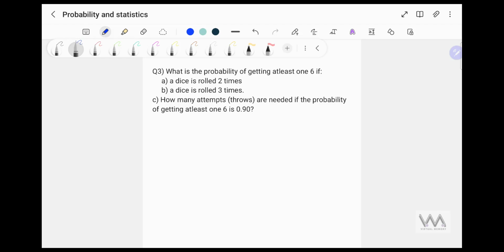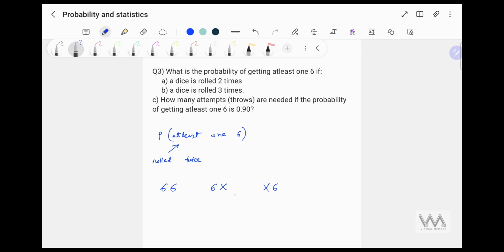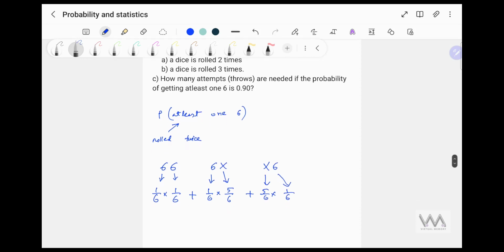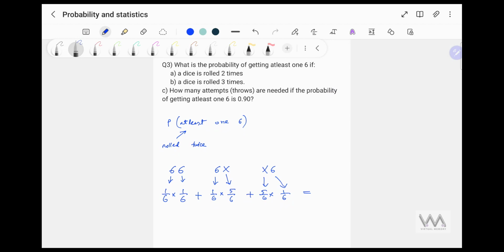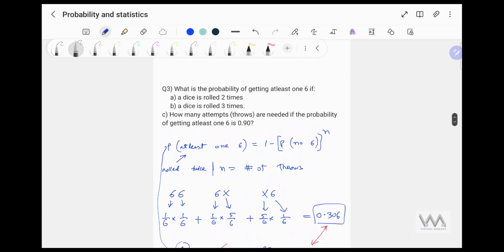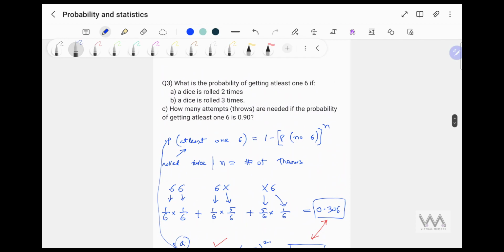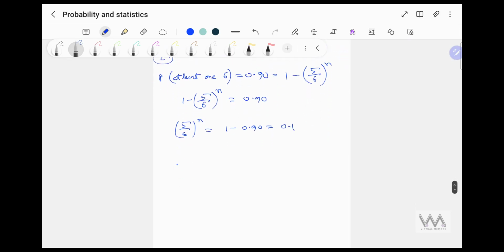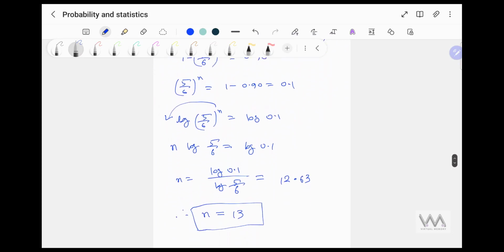Probability and Statistics (2) - "atleast"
Practice problem - probability of getting "atleast one"

This video is part of a review series for FE Exam (Electrical).